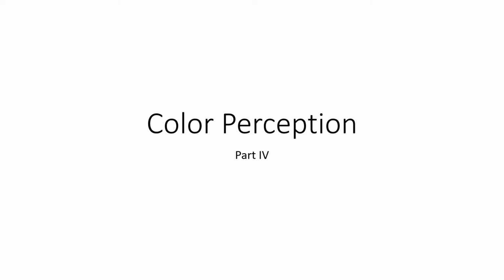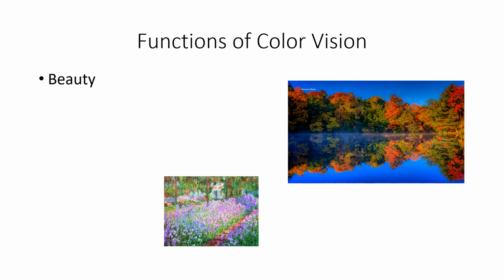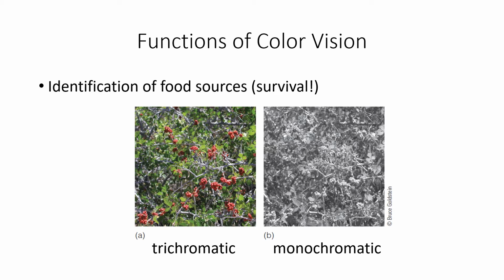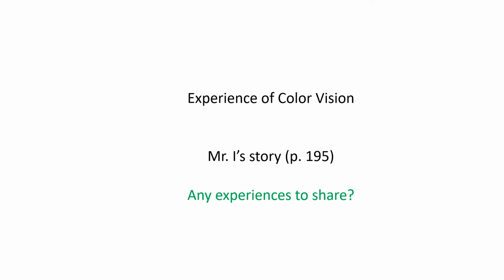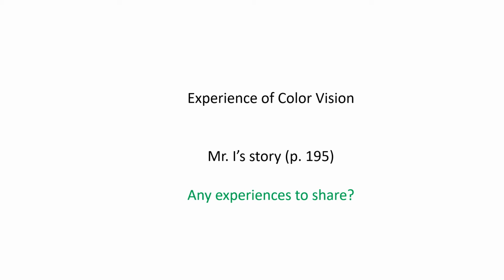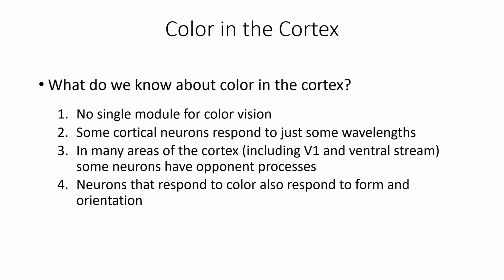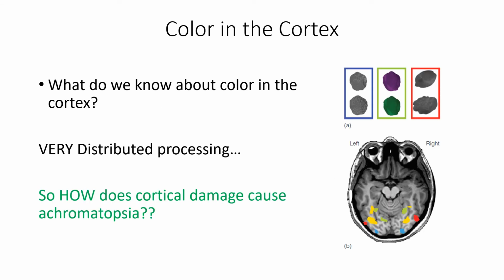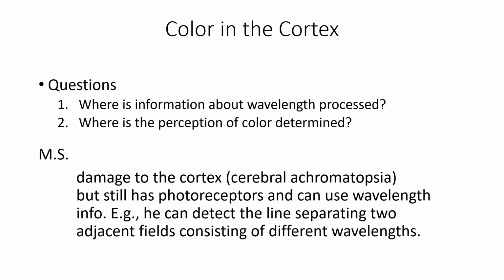Lecture19a ColorIV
This part of color vision discusses the functions of color vision as well as what happens when there's damage to the cortex (or what we know about color processing in the cortex).